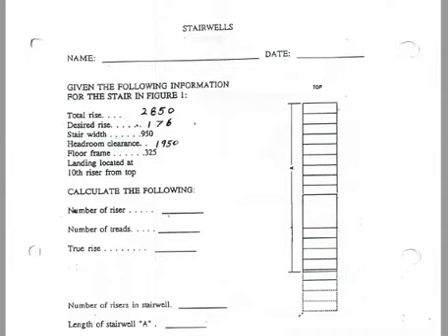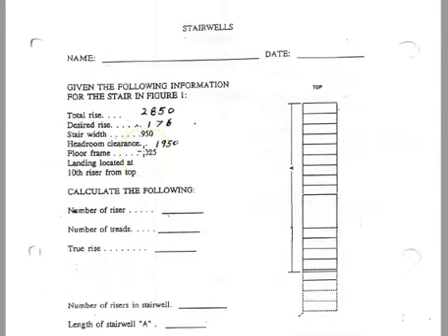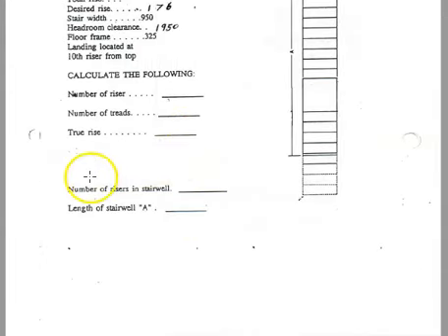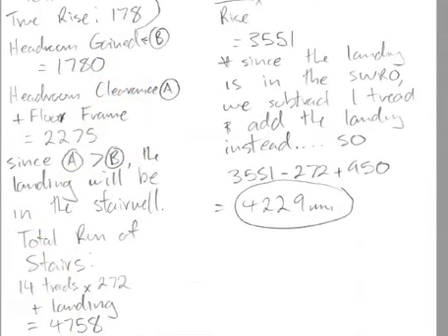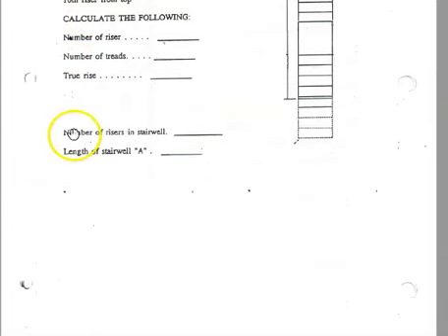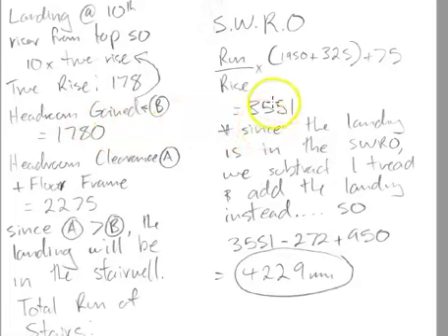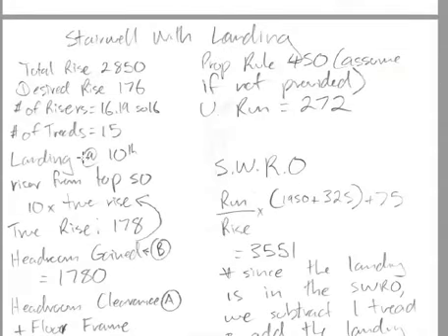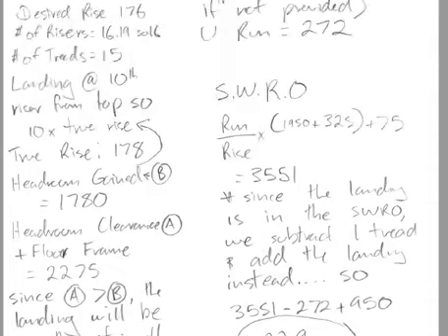Second Year Stairwell RO for Straight stair with landing